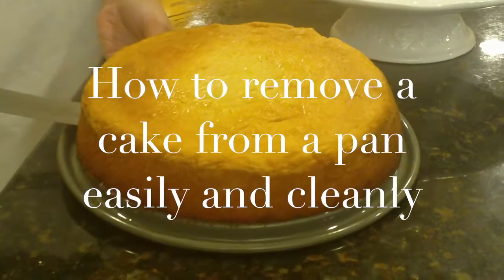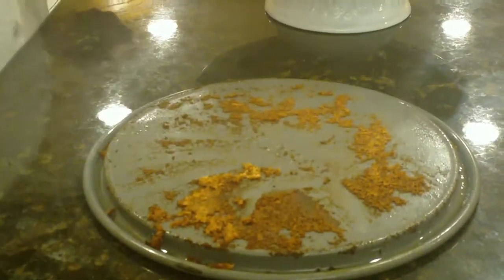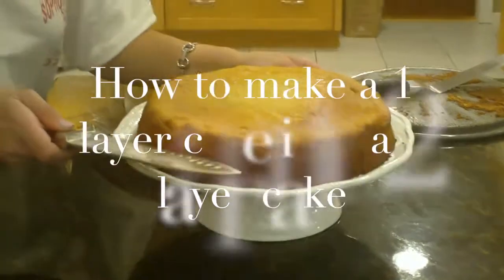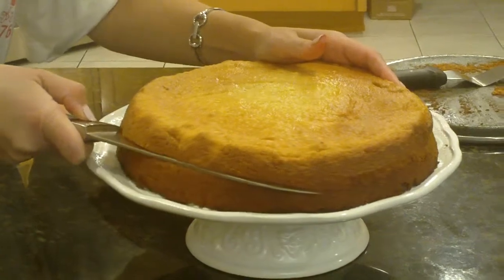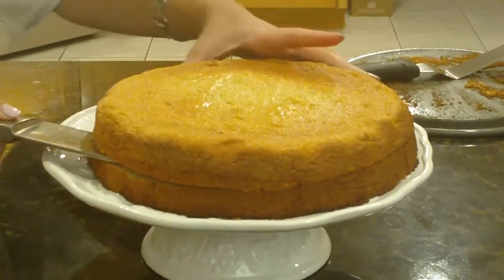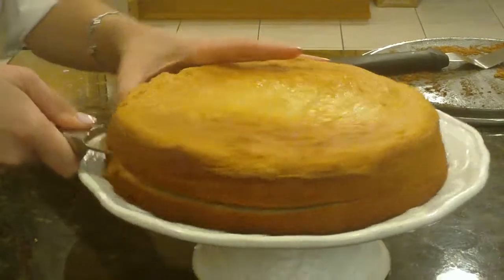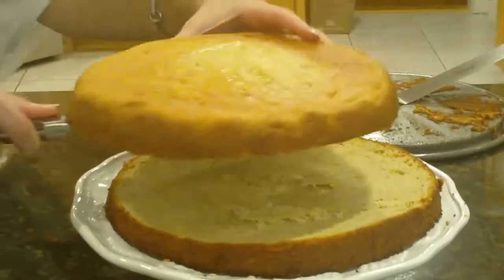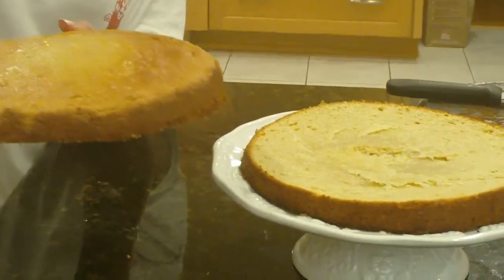The best way to remove a cake from the pan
How to quickly make a 1 layer dake into a 2 layer cake and learn how to easily move a cake from the pan, mess free.  For more baking hacks and gluten free recipes,